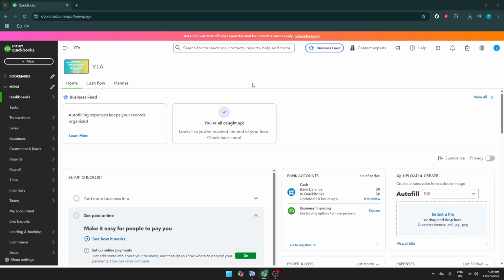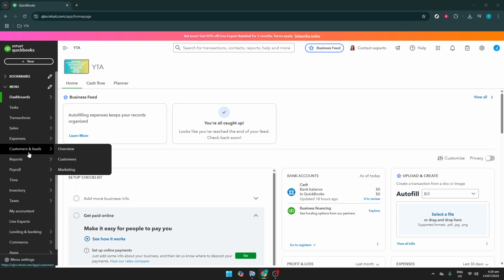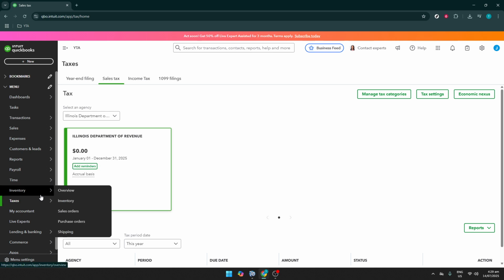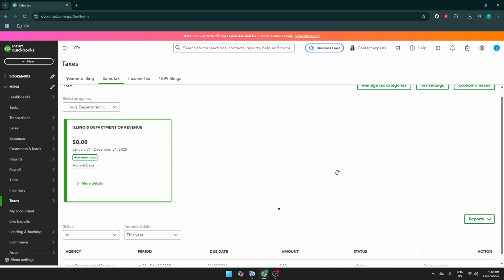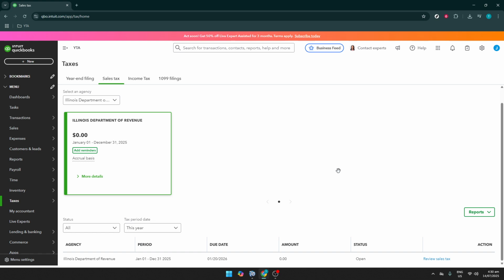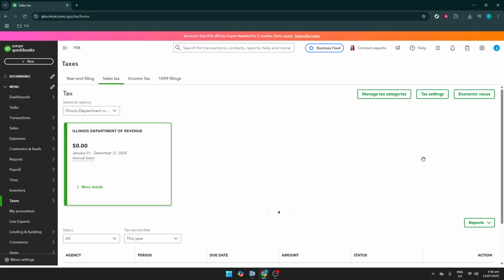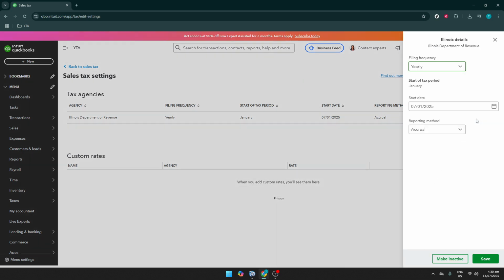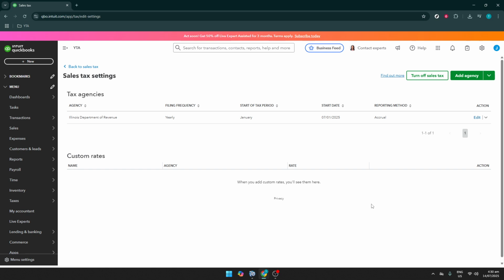HOW TO ADJUST SALES TAXES IN QUICKBOOKS ONLINE 2025